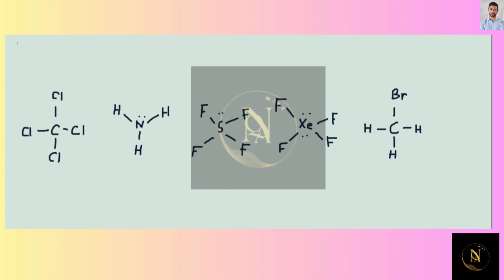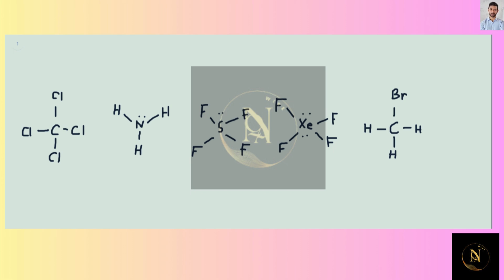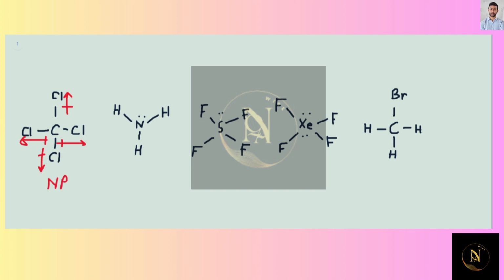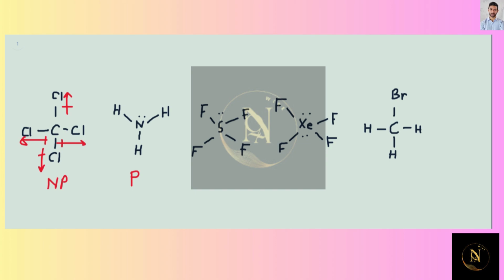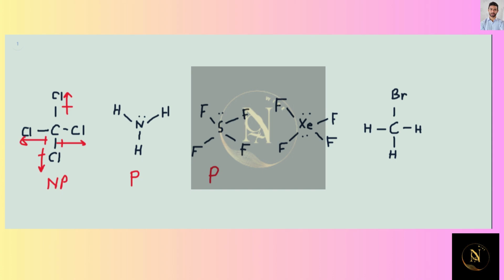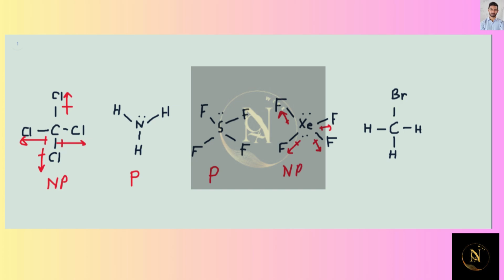[Chemistry] Predict whether each of the following molecules is polar or nonpolar: